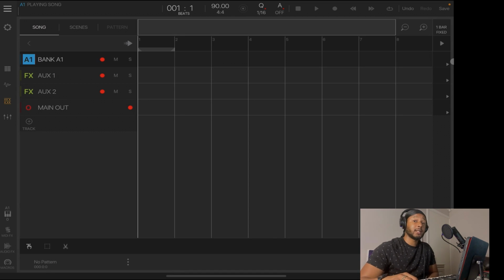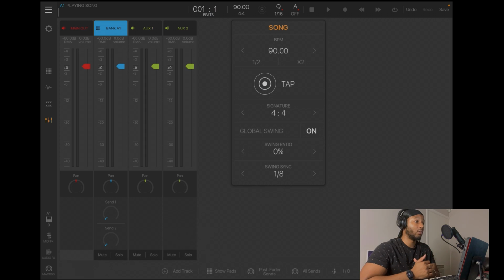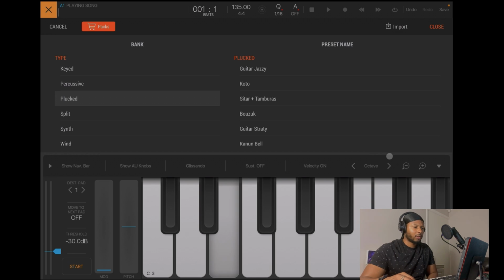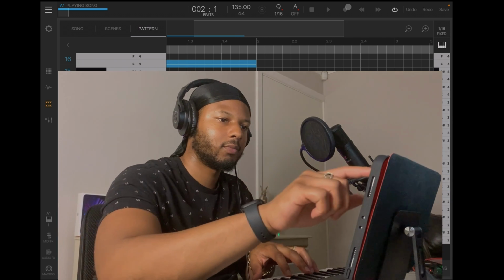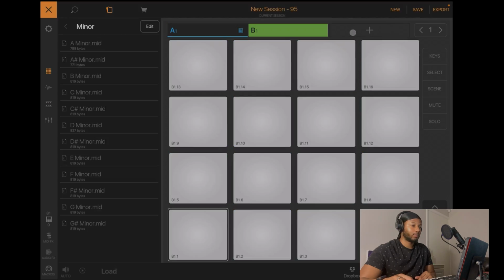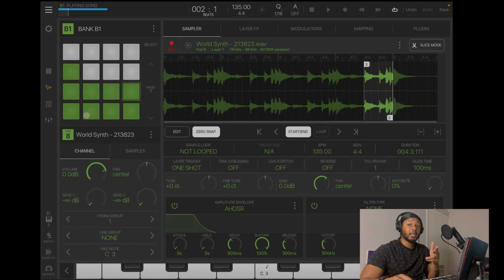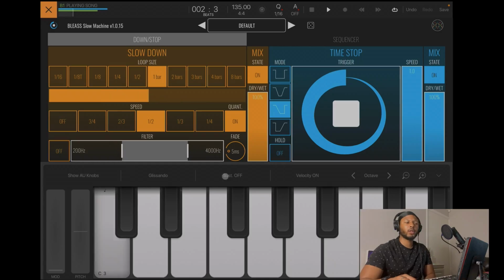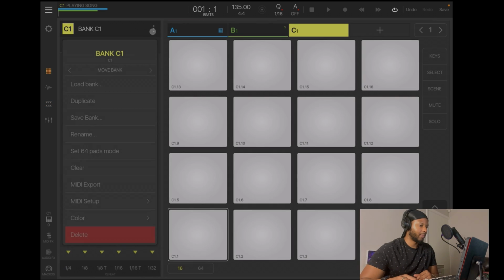Best Tips for Making Beats on an IPAD | PT.1 l Beatmaker 3 Tutorial | M1 IPad Pro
In this video I will be going over some of the best tips and trick for making beats on an ipad in 2021
Within this video i will be going over;
10 tips for maximsing ipad beat making
Beatmaker 3 metering modes, BPM tools,
Sampling, creating melodies, using Midi's

Any Video Requests, Questions or Enquires

Time Stamps
00:00, Intro
03:22, Using Scales
07:27, Using Sampler